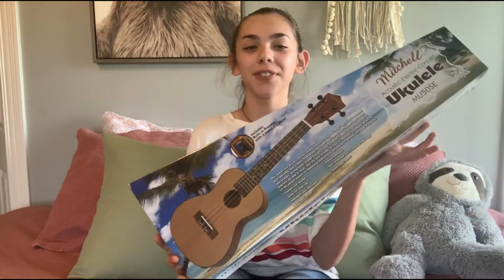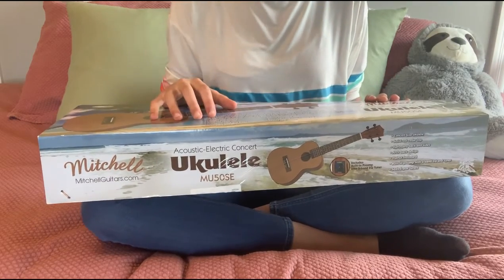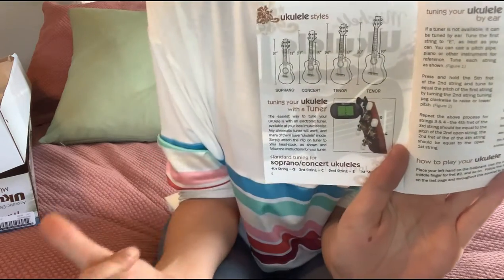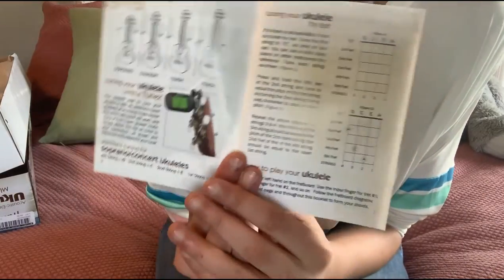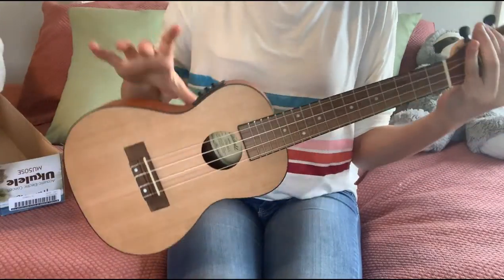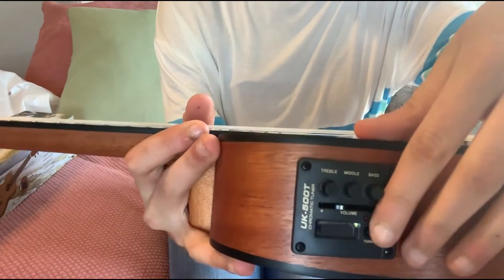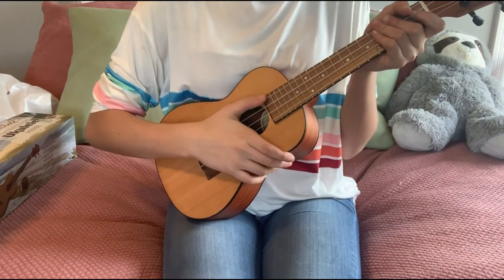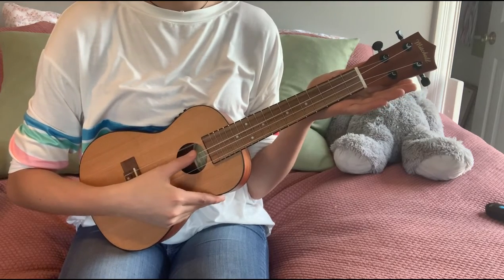MY FIRST UKULELE UNBOXING | Unboxing and Review | MItchell Ukulele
Hi Everyone! I hope you enjoy my very first ukulele unboxing and review!

Link for my Ukulele - Now on SALE!